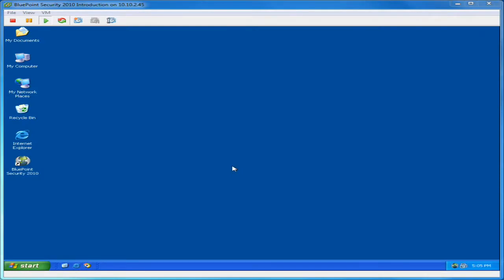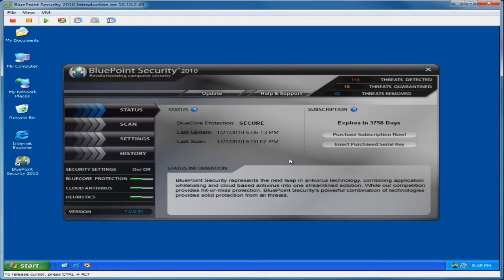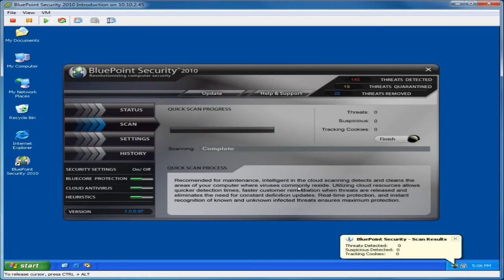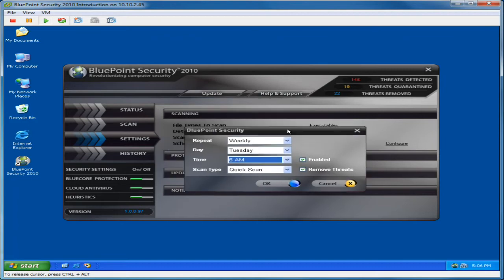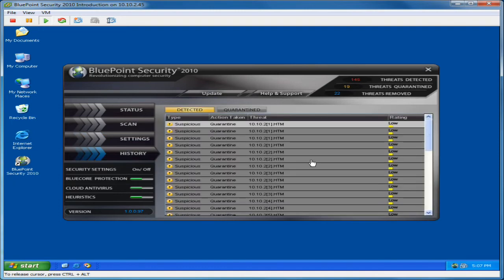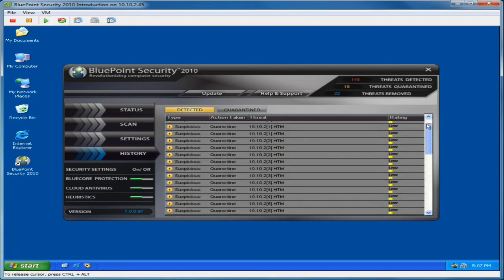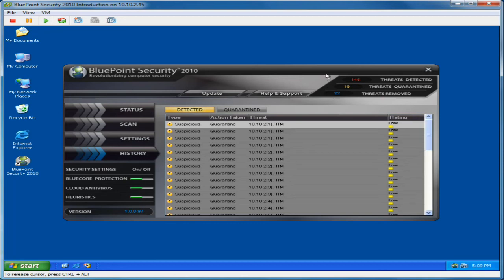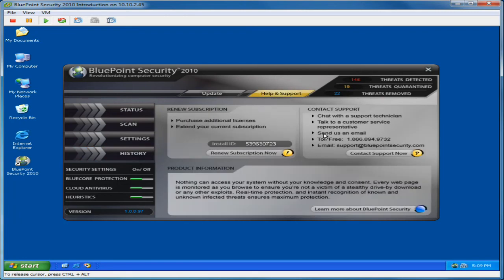Introduction to BluePoint Security 2010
Learn how to secure your computer with BluePoint Security 2010!